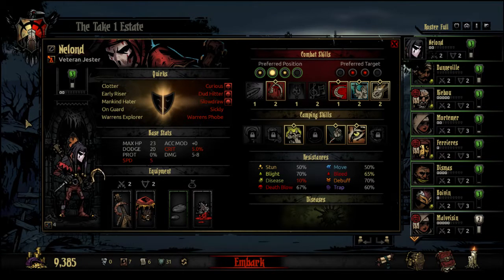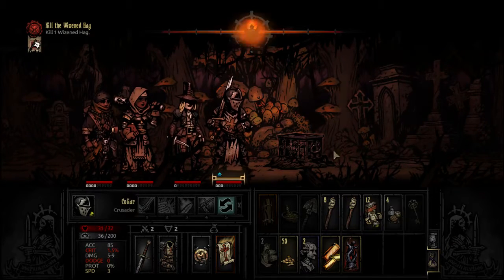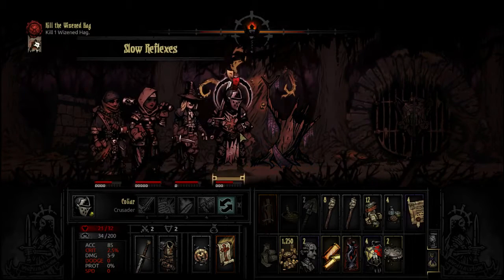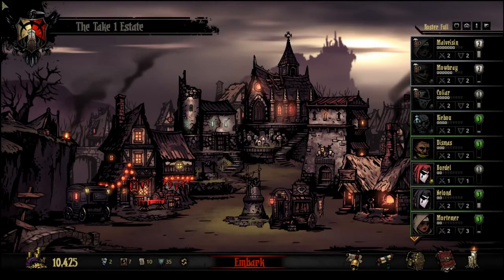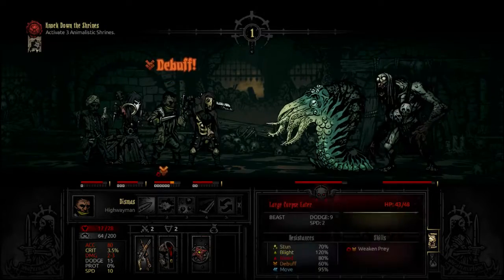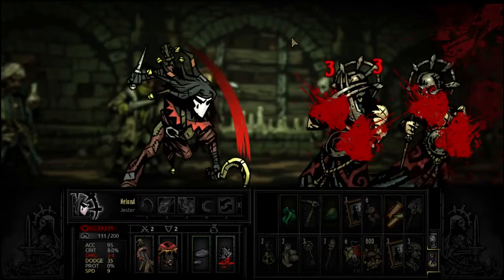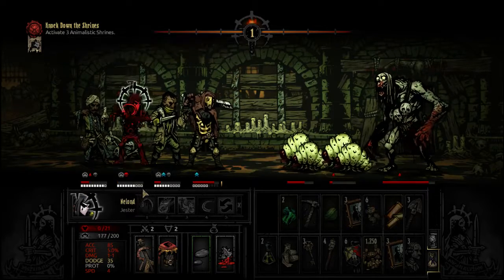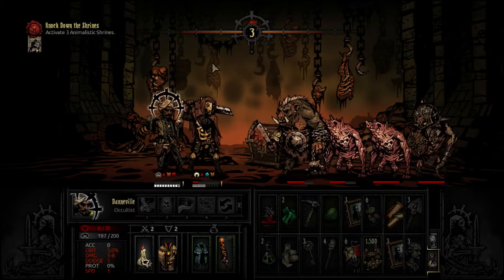Design with the Bard: Darkest Dungeon's Stress Mechanic